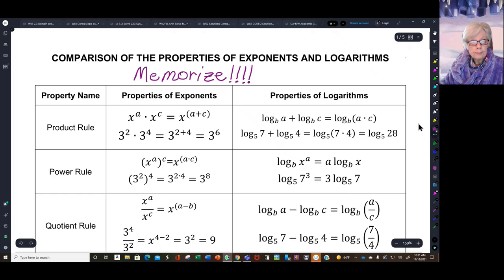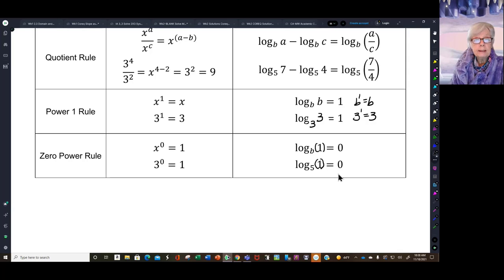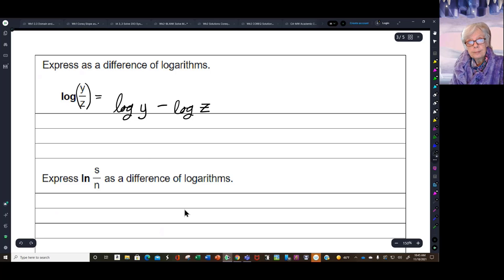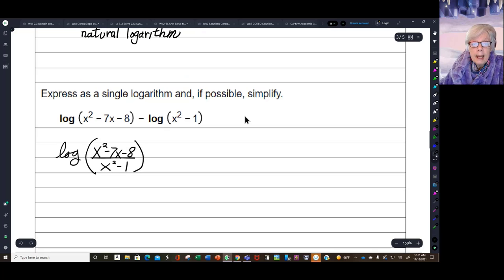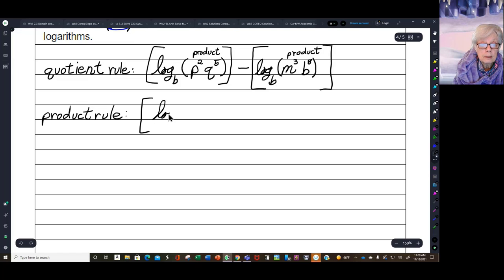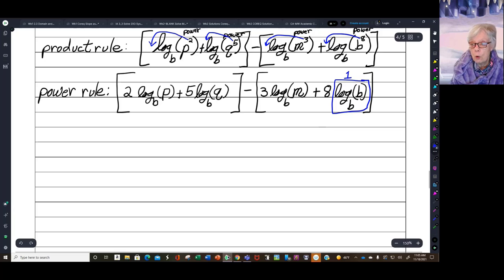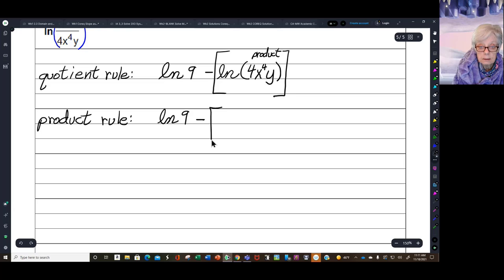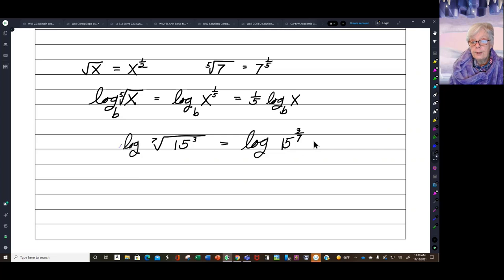Properties of Logarithms